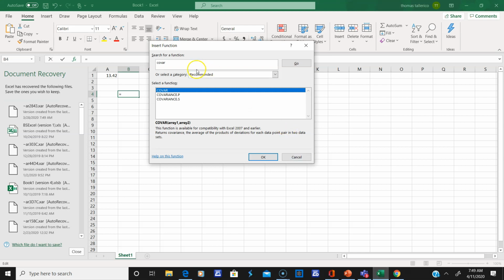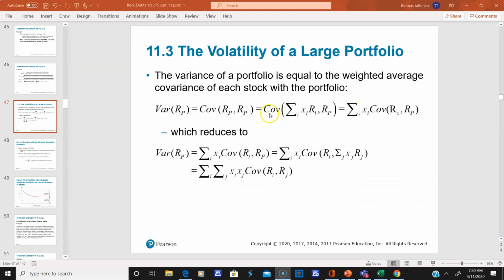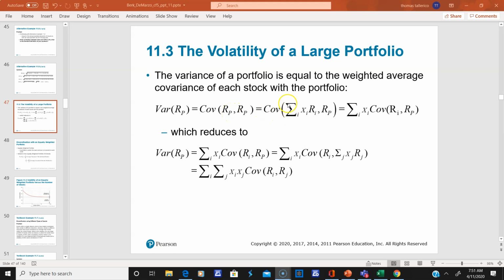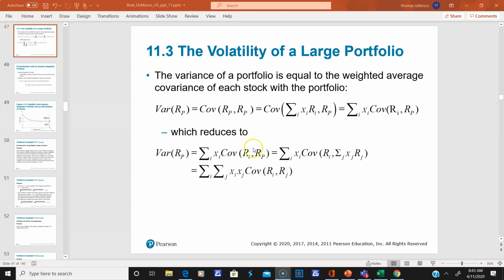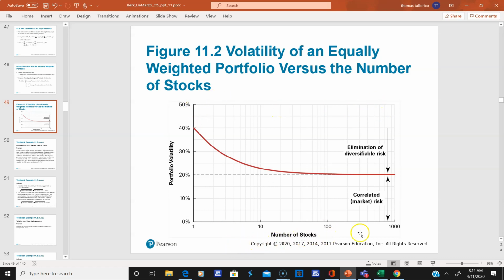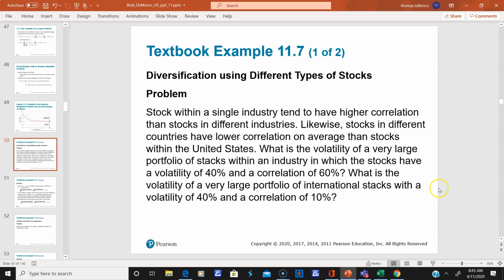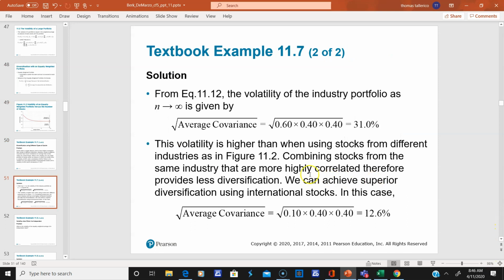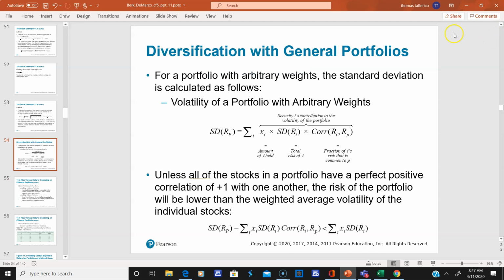502 chapter 11 part 5